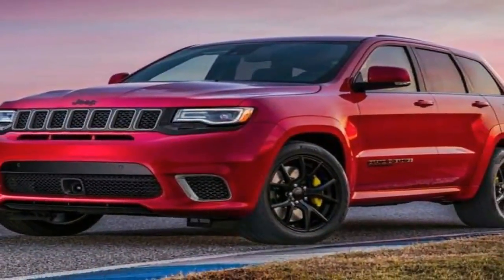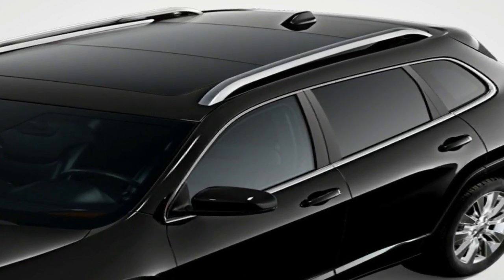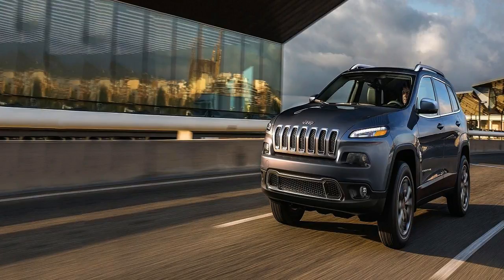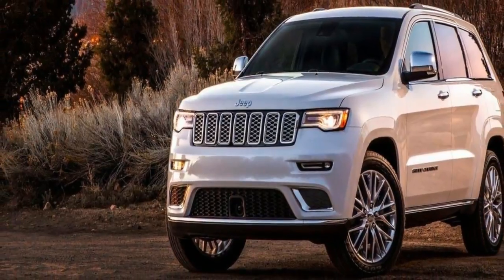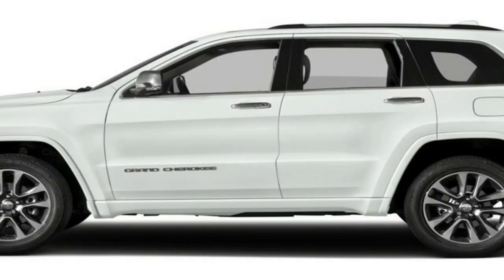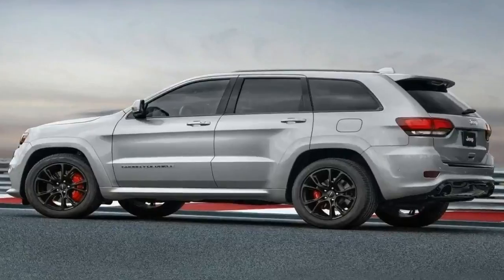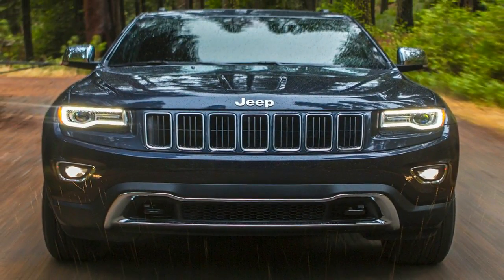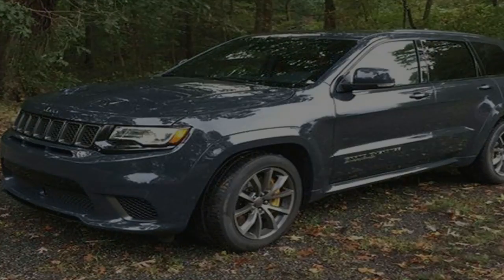Hot News !!! 2018 Jeep Grand Cherokee Exterior Overview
Hot News !!! 2018 Jeep Grand Cherokee Exterior Overview - The biggest change for 2014 was the introduction of a new eight-speed automatic. This transforms how the Jeep drives, bringing Germanic sophistication that’s further enhanced by an updated V6 diesel engine. Both work better off road too, something Jeep’s clearly very proud of (you’ll spend hours trying to figure out the various four-wheel drive system options

██████ GET DAILY UPDATES! NOW! ██████